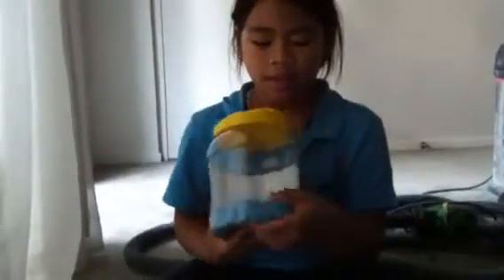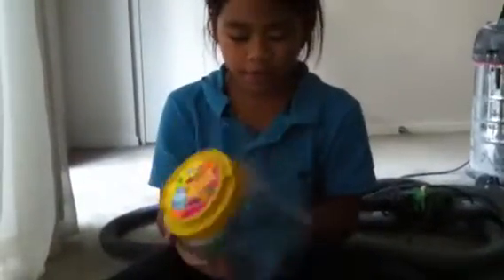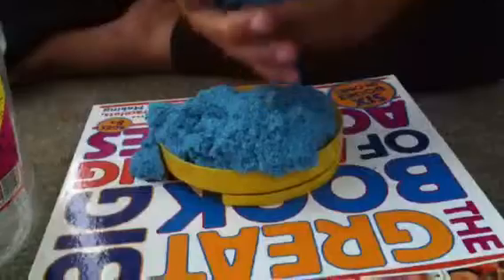Sand cake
Wannasa Burke